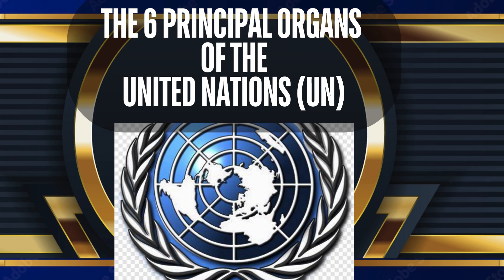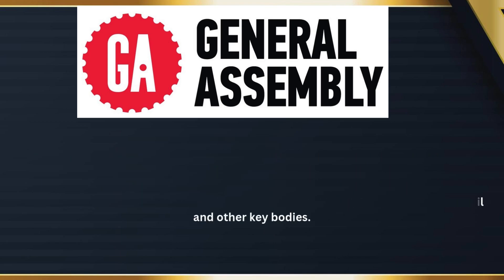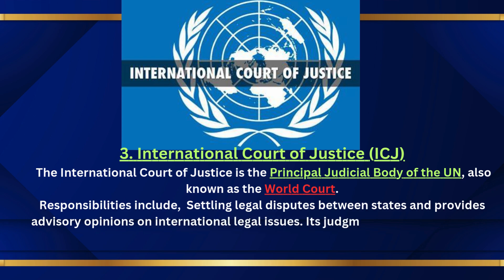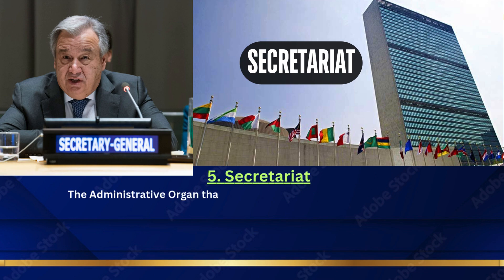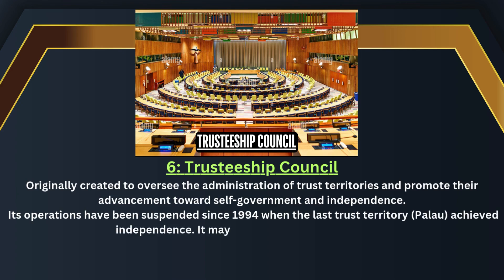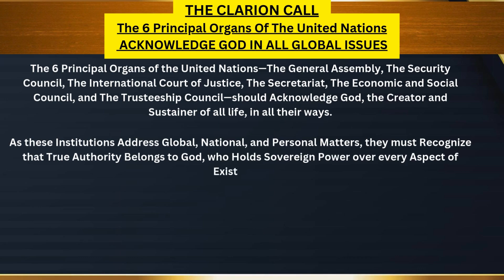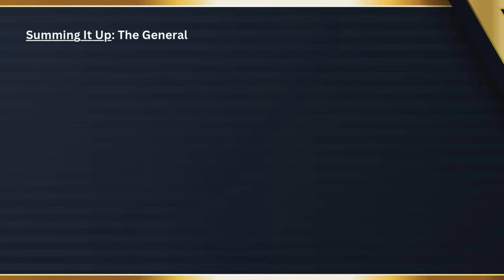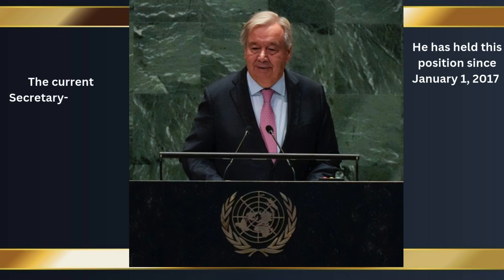THE 6 MAJOR PRINCIPAL ORGANS OF THE UNITED NATIONS UN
THE 6 PRINCIPAL ORGANS OF THE UNITED NATIONS (UN).
The United Nations (UN) has six principal organs, each playing a specific role in the organization’s efforts to promote international peace, security, cooperation, and human rights.
 General Assembly, consists of 193 member states that serves as a forum for the discussion of a wide array of international issues, as international peace, development, law, and human rights. The Security Council, Consists of 15 members—5 permanent and 10 non-permanent members are responsible for maintaining international peace and security.
 The International Court of Justice handles legal disputes, and Economic and Social Council focuses on economic and social development. The Secretariat ensures the organization runs smoothly, and the Trusteeship Council has completed its primary mission of guiding trust territories to self-governance.